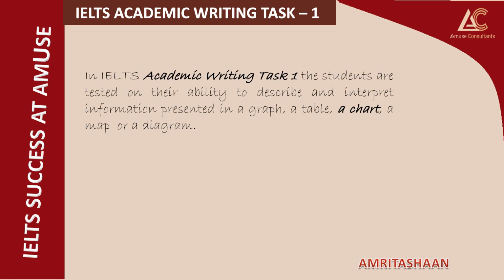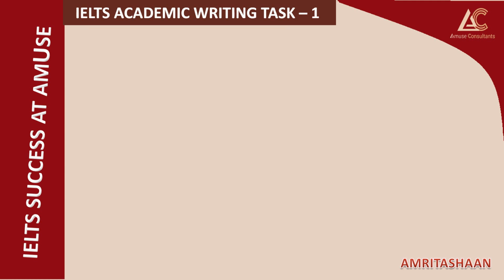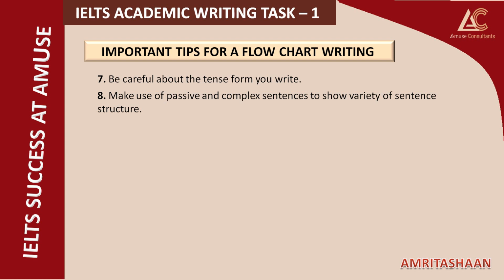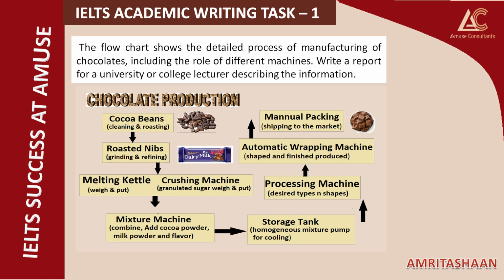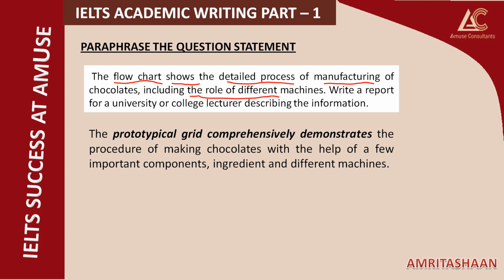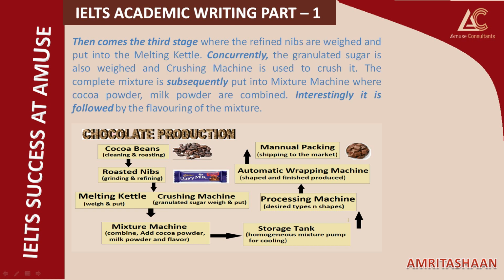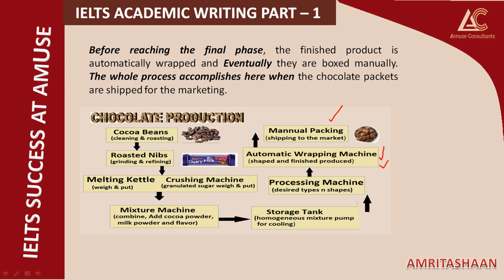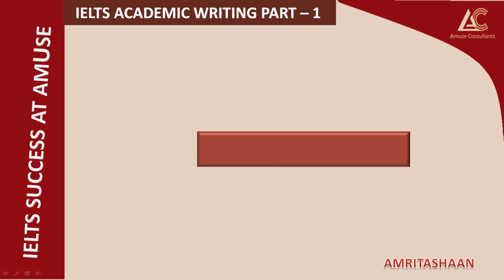IELTS WRITING| ACADEMIC TASK 1| FLOW CHART| SAMPLE WRITING| ENGLISH IS EASY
LEARN THE SKILL OF WRITING FLOW / PROCESS CHART
PREPARE FOR HIGH BANDS
STEP BY STEP DESCRIPTION